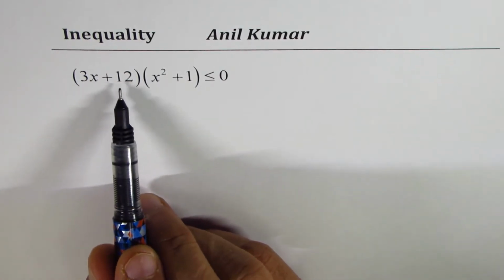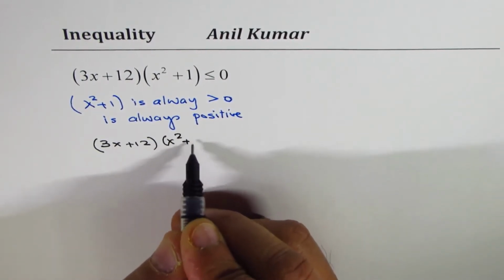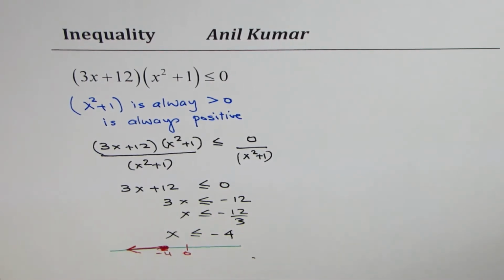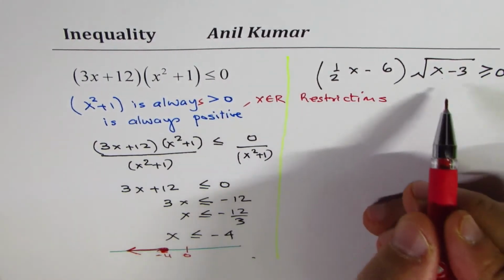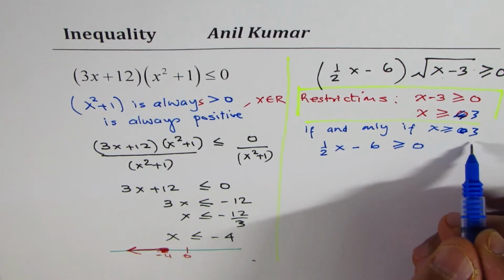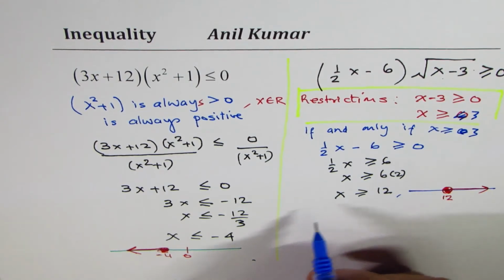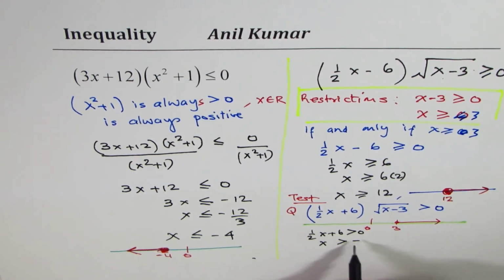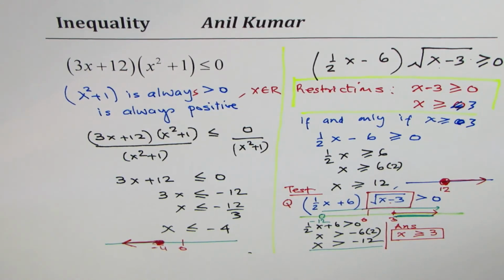Linear Inequality (3x + 12)(x^2 + 1) square root (x - 3) Strategy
Understand effect of :
Factors that are always positive
Domain of restricted Factors